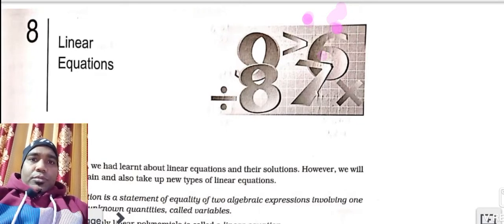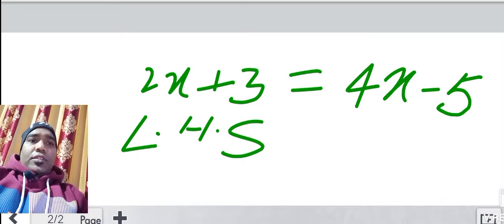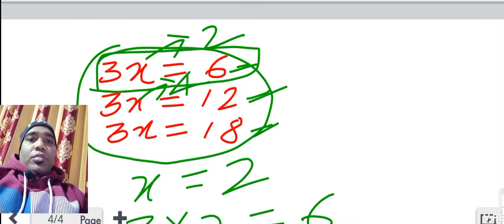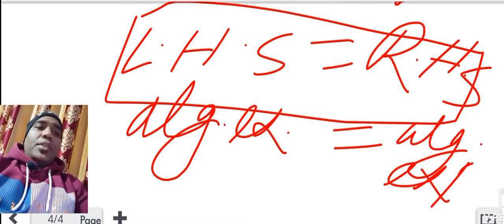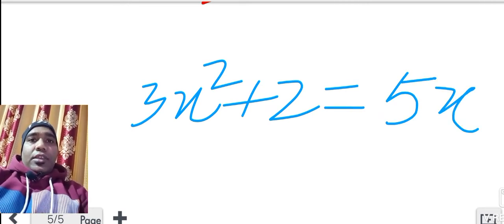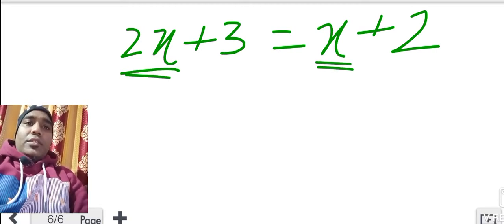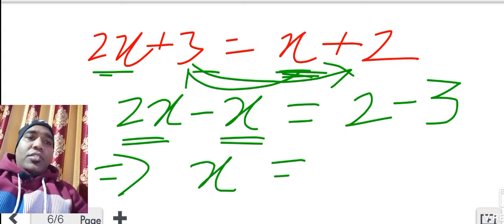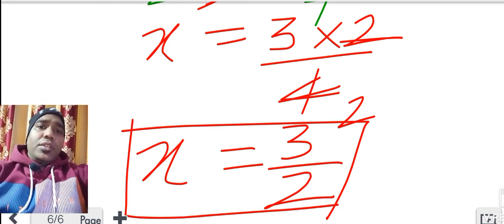Maths class 8 ch - 8 Linear Equation part 1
Maths class 8 ch - 8 Linear Equation part 1 by SHASHI KUMAR